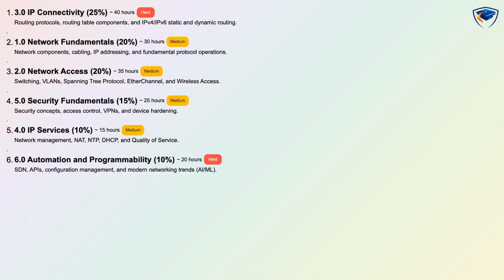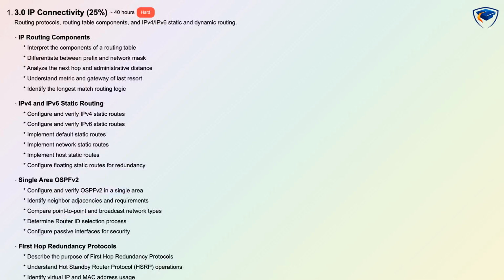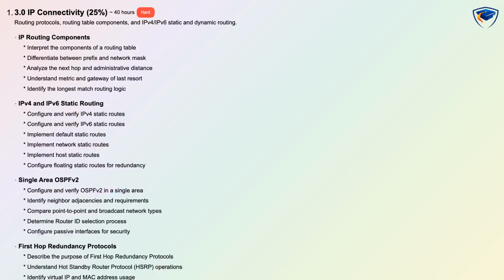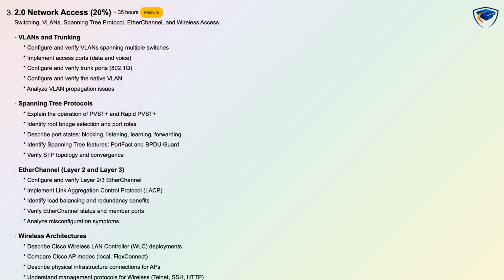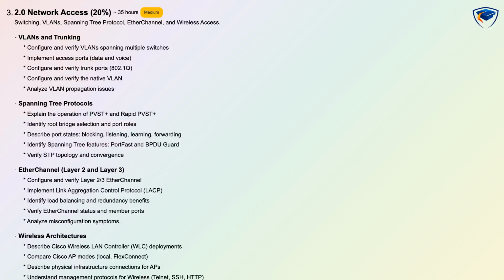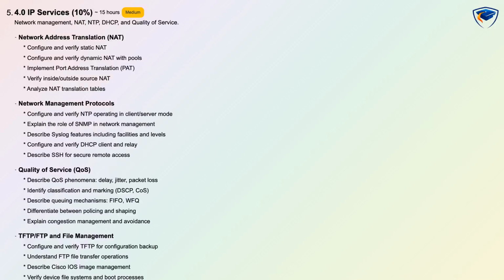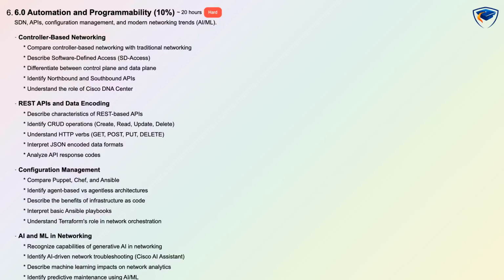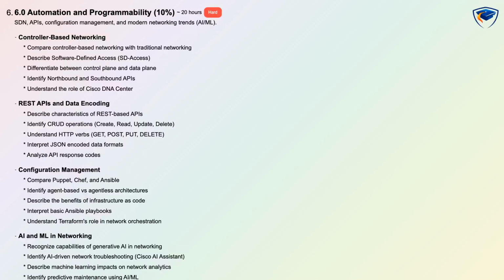Cisco 200-301 CCNA Exam: Unlock Your Networking Career - Syllabus, Study Plan & Pass Rate Boosters E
Unlock the full potential of the Cisco 200-301 exam with our comprehensive syllabus guide, expertly crafted to give you the edge you need to succeed where others fail. In this video, our seasoned instructors dive deep into the exam domains, providing you with a clear understanding of what to expect on the actual exam.

The 200-301 CCNA certification is a gateway to a successful career in networking, and our Exam Prep guide is here to ensure you're thoroughly prepared. This exam is designed to assess your knowledge and skills in installing, configuring, and troubleshooting small to medium-sized networks.

Core Topics Covered:

- Network Fundamentals (20%): Understand the basics of networking, including protocols, devices, and architectures.
- Network Access (20%): Learn how to configure and troubleshoot network access technologies, including VLANs, STP, and RSTP.
- IP Connectivity (25%): Master IP routing and IP services, including OSPFv2, EIGRP, and IPv6.
- IP Services (10%): Understand how to configure and troubleshoot DNS, DHCP, TFTP, and other IP services.
- Security Fundamentals (15%): Learn the fundamentals of network security, including threat defense, VPNs, and access control.
- Automation and Programmability (10%): Discover how to automate and program networks using tools like Python, Ansible, and REST APIs.

In this Syllabus Breakdown video, we'll provide you with a detailed Study Guide, covering essential topics, Exam Prep strategies, and Certification Tips. Our expert instructors will guide you through the exam domains, highlighting key concepts and areas of focus.

Don't just watch - take action. Boost your score with Exam Sale practice questions and study guides, expertly designed to help you master the Cisco 200-301 exam. With our comprehensive resources, you'll be well on your way to achieving your CCNA certification and unlocking new career opportunities.

Good Luck!